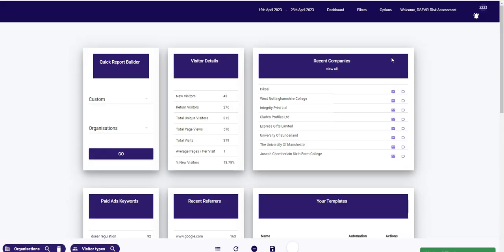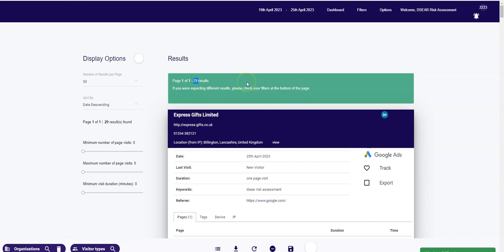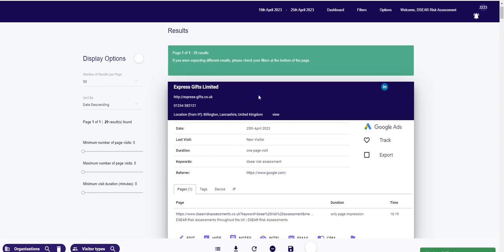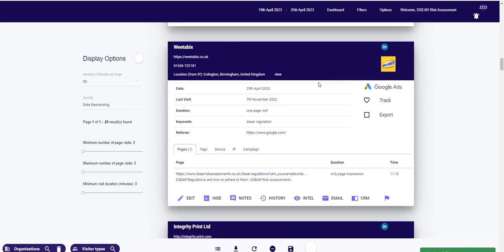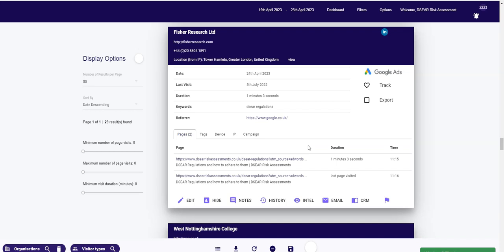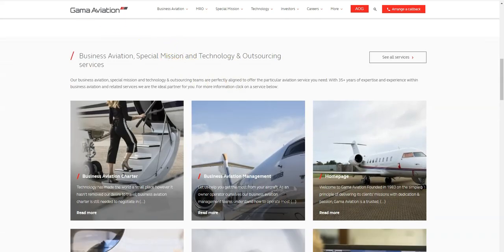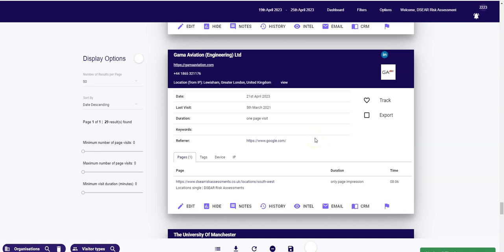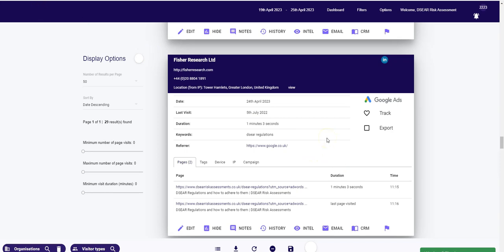Identifying names of companies that visited your website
Many companies visiting your website can be identified by their IP address, plus you can see what pages they looked at and what brought them to your website.  You won't know the name of the person from each visiting company but you will know that someone at that company is interested in what you offer via your website.